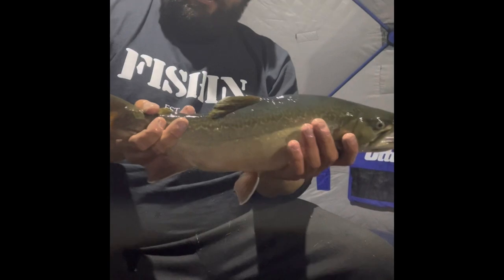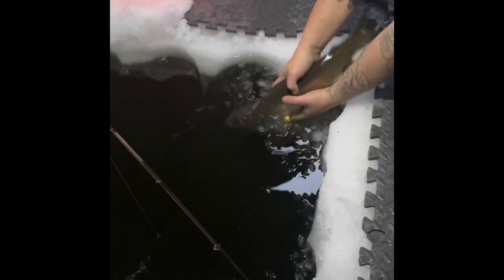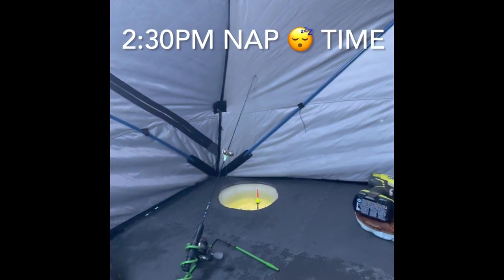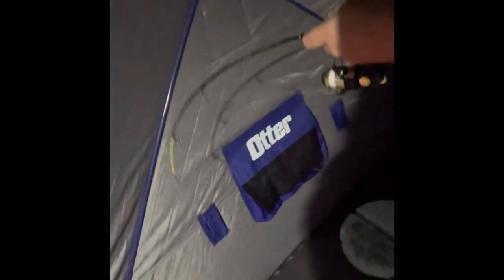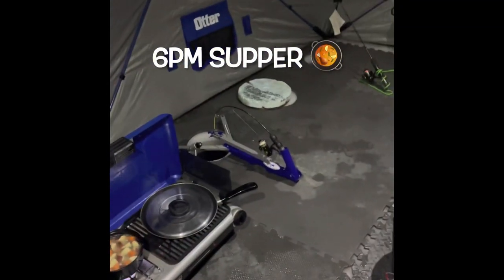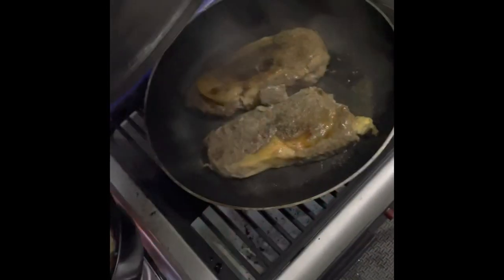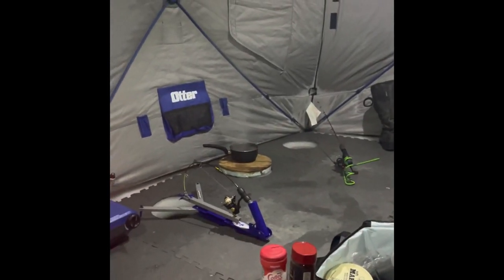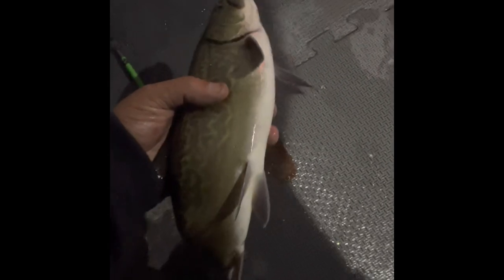Epic Early ice overnight tiger 🐅 trout fishing!! 🤘🎣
An incredible weekend on twin lakes Manitoba on the hunt for big tiger trout, the bite was hot with tigers in size and numbers!!

Pro Staff -Fishinco
Pro staff- Sba Baits
Pro Staff - Woo tungsten